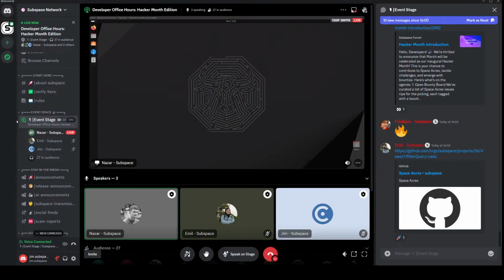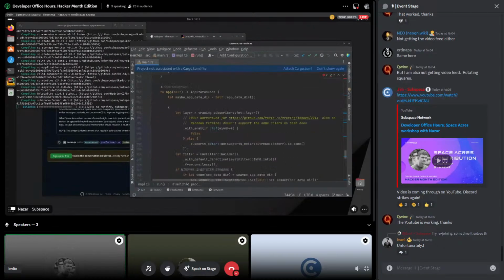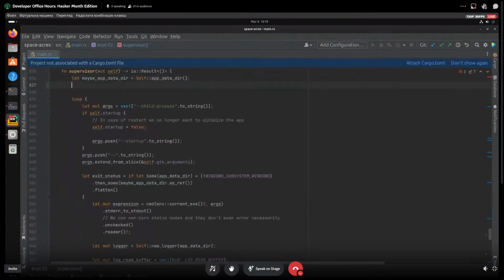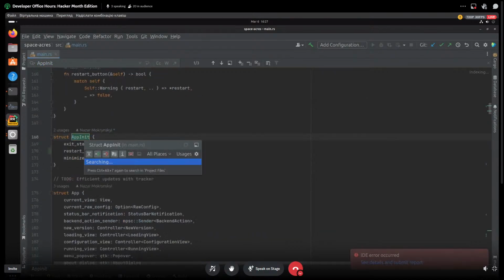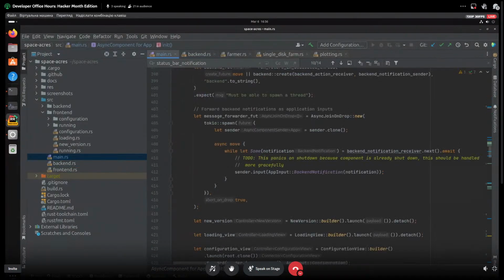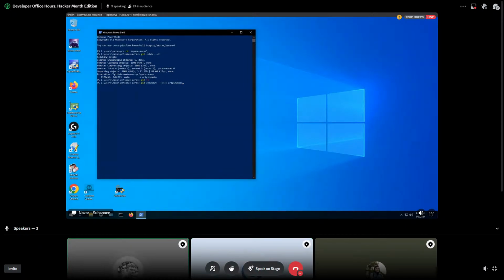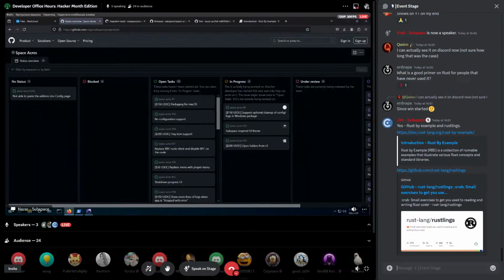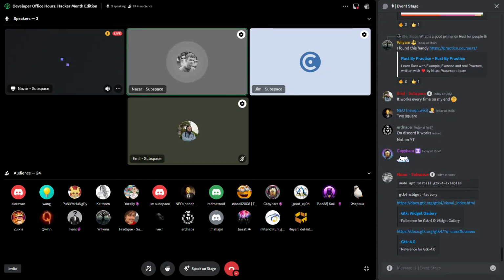Developer Office Hours: Space Acres workshop with Nazar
We're hosting the special edition of Developer Office Hours, where Nazar will host a workshop on Space Acres contributions. He will spin up a Linux VM, set up a dev environment, and try to resolve one of the issues live!